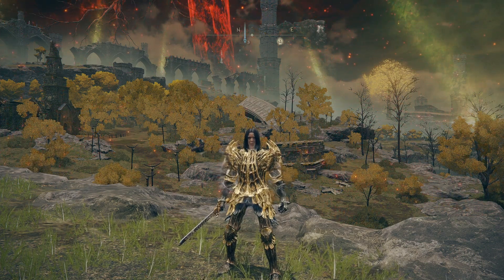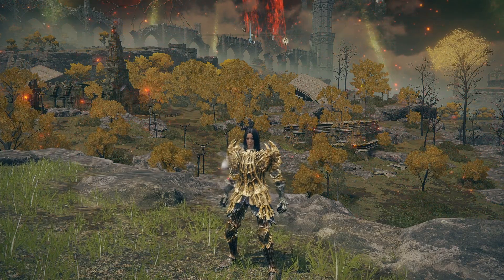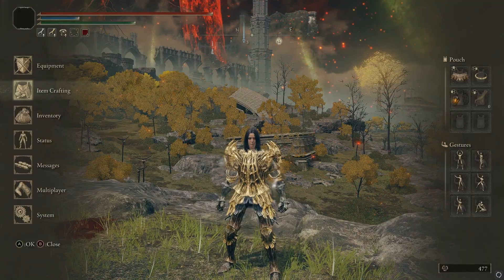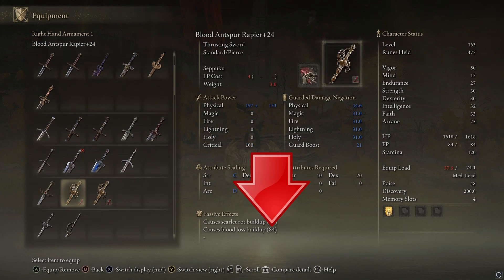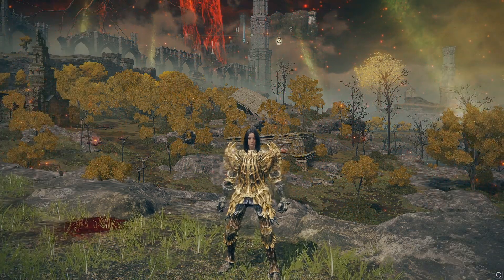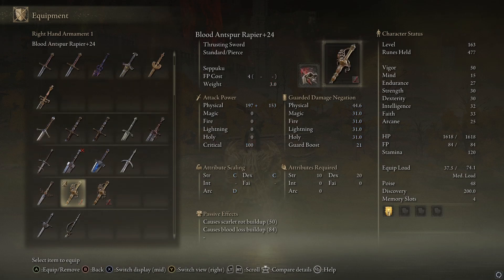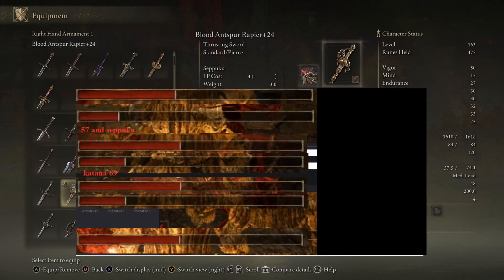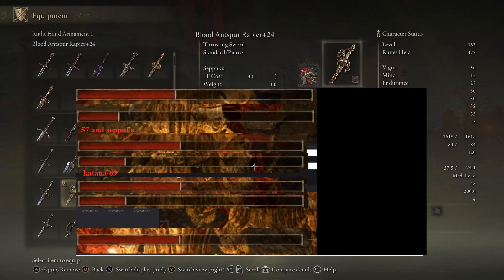How Bleed actually works in Elden Ring and Seppuku real math and numbers for PvP and PvE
I spent the time to crunch the numbers and do the science to find the real math and numbers for bleed and blood loss build up in Elden Ring.

This Elden Ring bleed guide will help you with your Elden Ring bleed builds. If you had the Elden Ring how blood works or Elden Ring how bleed works. Elden Ring how does blood work is a question a lot of people have. The Elden Ring blood loss buildup system comes down to a simple equation. Elden Ring bleed damage procs when you get enough Elden Ring bleed build up. The Elden ring blood build involves getting Elden Ring seppuku normally. We were able to calculate how much blood loss buildup seppuku adds in Elden Ring. If you had the Elden Ring how to bleed question, this Elden Ring guide will teach you how it works. How elden ring bleed buildup works is based on Elden Ring robustness which is your Elden Ring bleed resistance. This Elden Ring bleed pvp guide will also show you how Elden Ring bleed pve works as well.